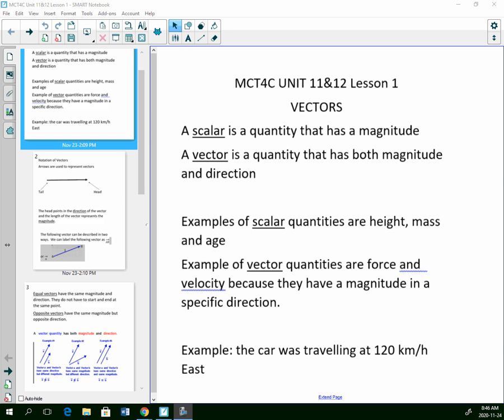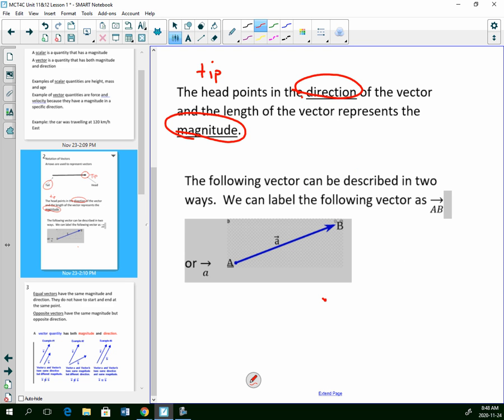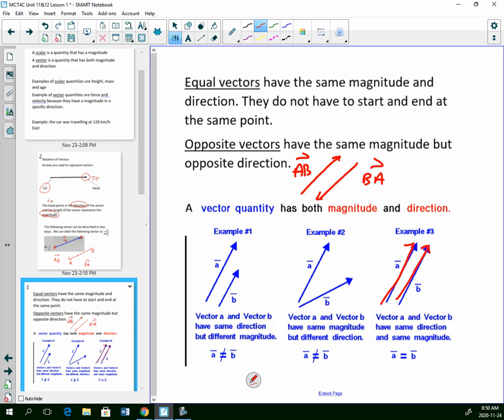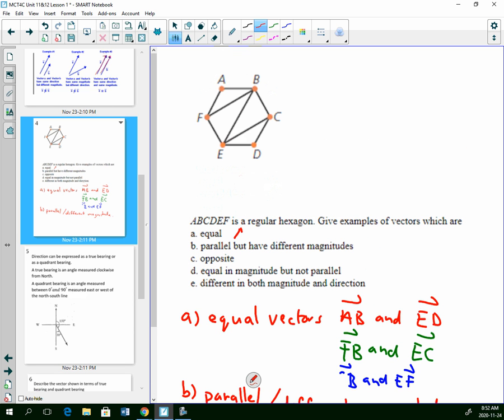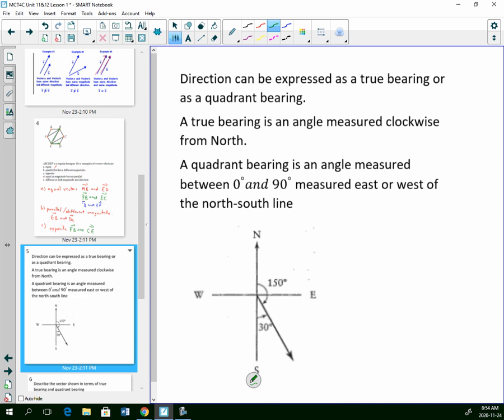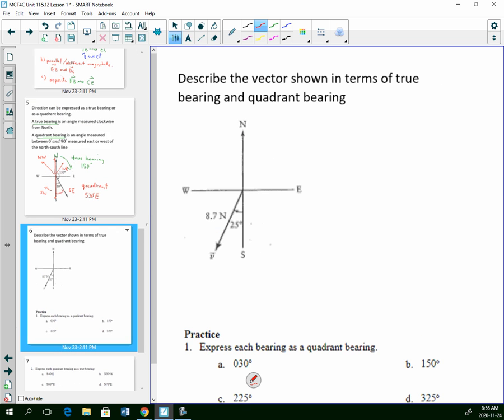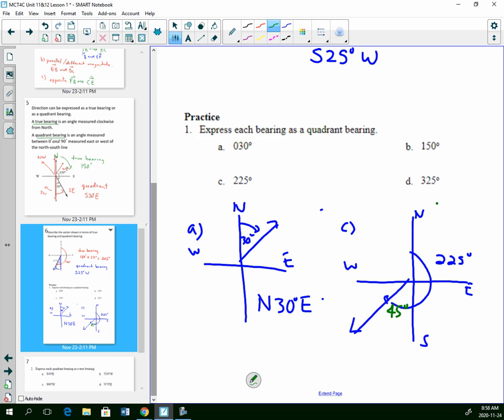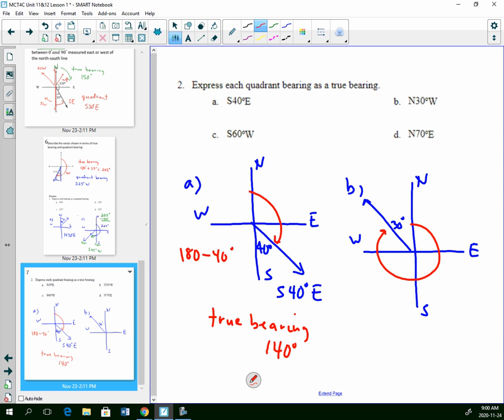MCT4C Introduction to Vectors